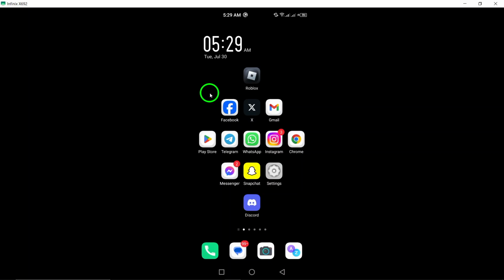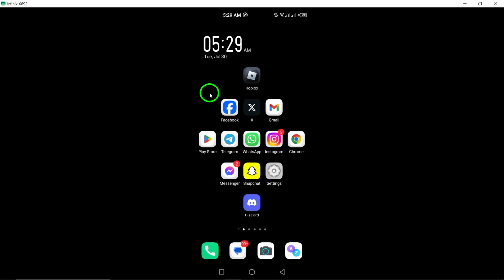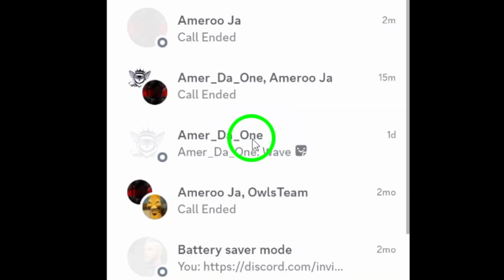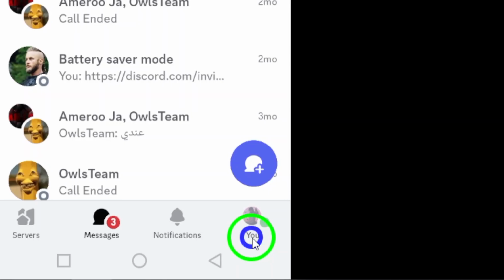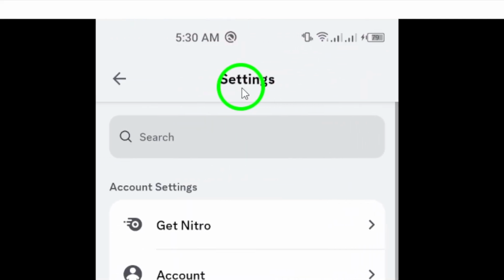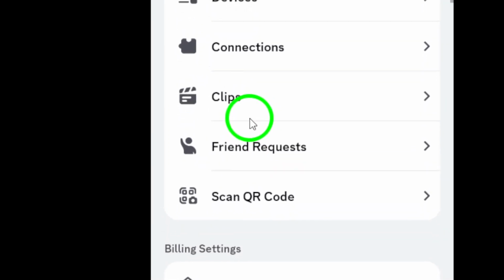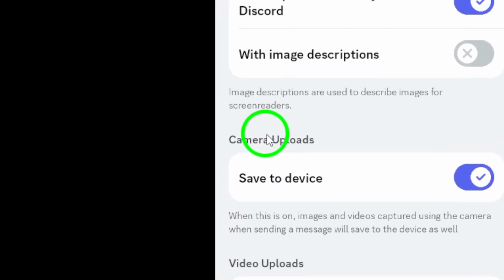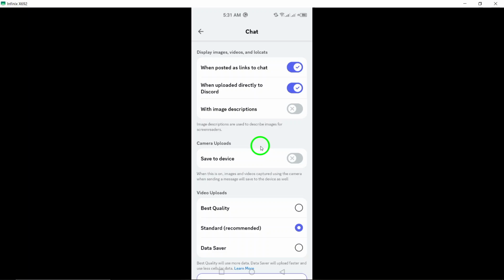How to Disable Save Images to Device on Discord (Updated)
Learn how to disable the "Save Images to Device" feature on Discord with this updated guide. Protect your privacy and manage your image storage easily by following these simple steps:
Steps:

1. Open Discord app on your Android device.
2. Tap "You" at the bottom right.
3. Tap the gear icon at the top right to access settings.
4. Scroll down and then tap "Chat".
5. Under "Camera Uploads", turn off "Save to Device".

By following these steps, you'll successfully disable image saving on Discord. Enjoy a more personalized experience while chatting with your friends.